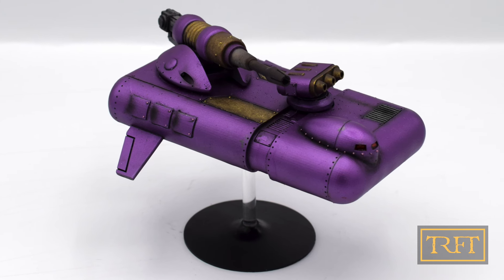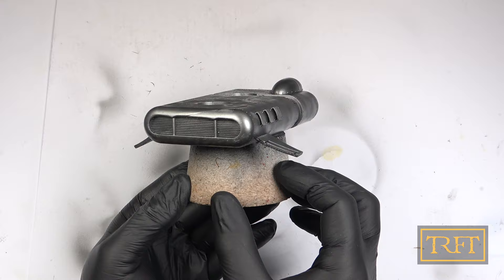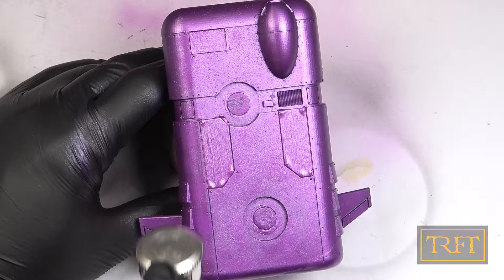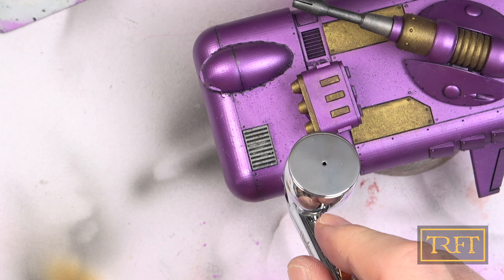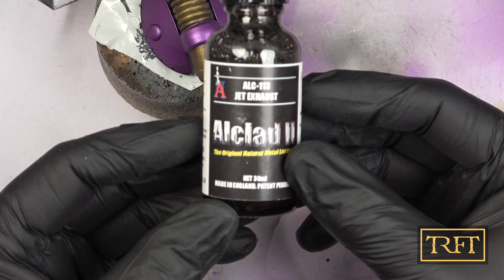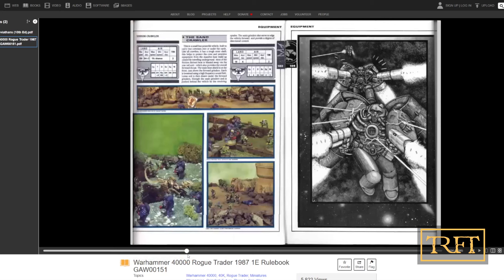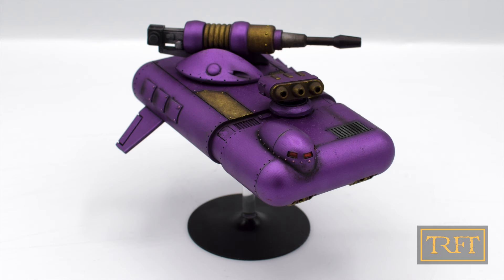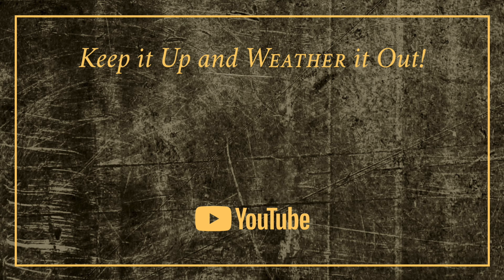The Deodorant Speeder REBORN - History, Tutorial and GIVEAWAY!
In this video I’m going to show you how I painted this tribute to the Deodorant Speeder of old, and I'll also tell you the full story of the Grav-Attack Vehicle, from White Dwarf Magazine Issue 95. Oh, if that wasn't enough, I’ll be giving away the fully painted model on March 9, so make sure to watch until the end if you want to know how to participate in the GIVEAWAY!

Do you want to learn more about this gem of Oldhammer lore? Or maybe you want to know how to paint Emperor's Children purple? Either way, this video is for you!

✅ CHECK OTHER VIDEOS IN THIS SERIES!